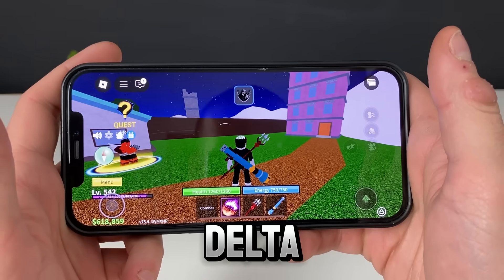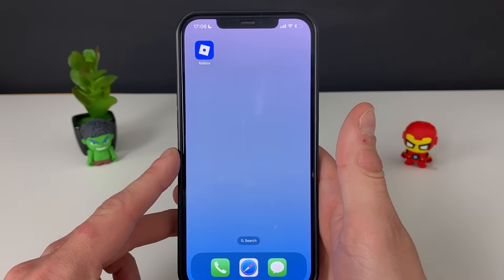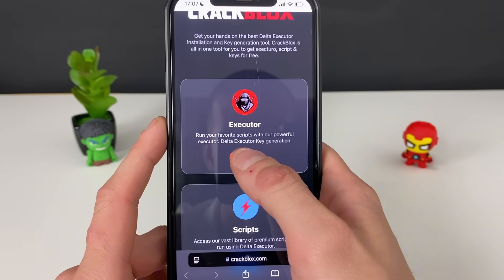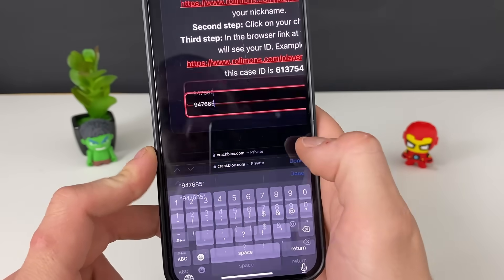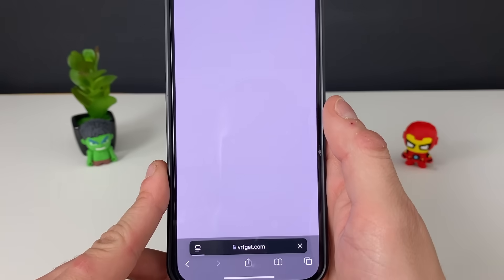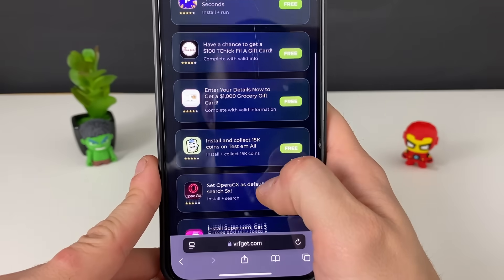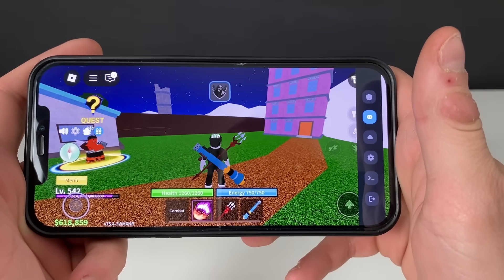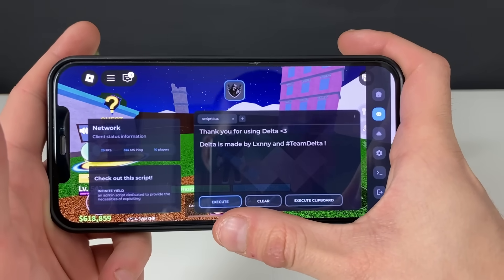Delta Executor for Roblox - Delta Executor Mobile (iOS & Android) 2025 - How To Download Delta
delta executor for roblox, delta executor mobile, delta executor mobile download, delta executor ios tutorial, delta executor android, how to download delta executor, how to download delta executor mobile, how to download delta, delta executor no key, delta executor tutorial These are popular topics and people talk about them a lot, so today we’re going to explore and see whether it actually works or not.

We’ll put all of this to the test — are these methods legit and functional, or just overhyped myths?

By logging in and testing different strategies daily, we’ll find out whether Delta Executor Mobile can actually be used safely and effectively.

👉 Stick around until the end of this video to uncover the truth behind all the buzz!